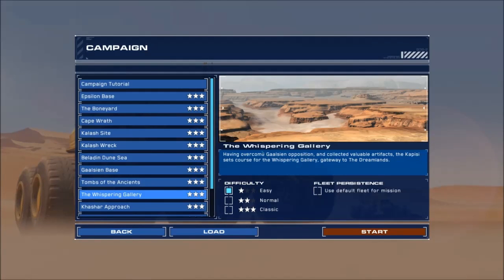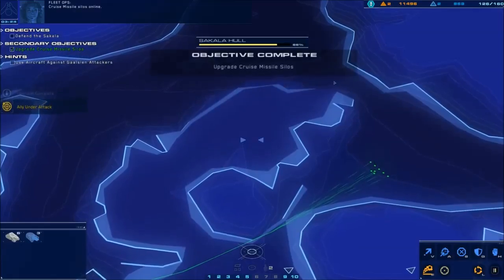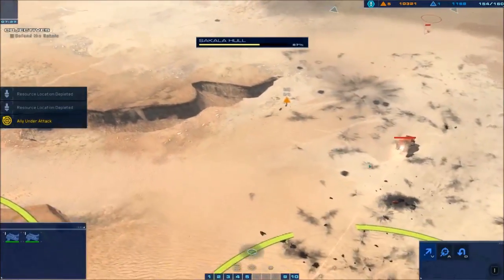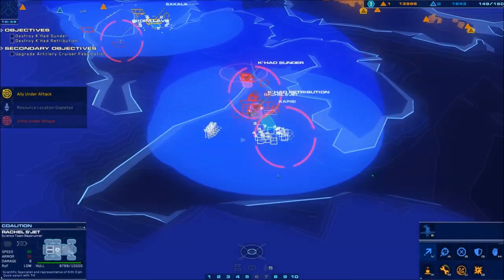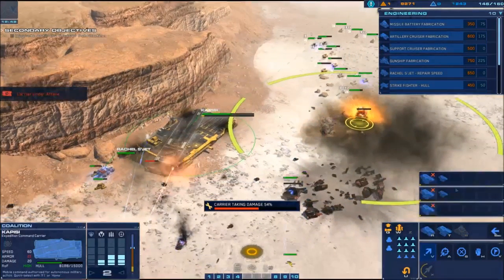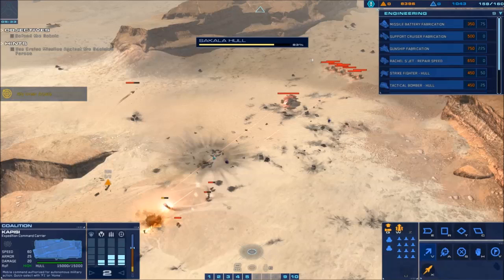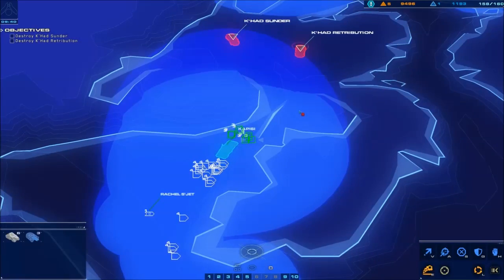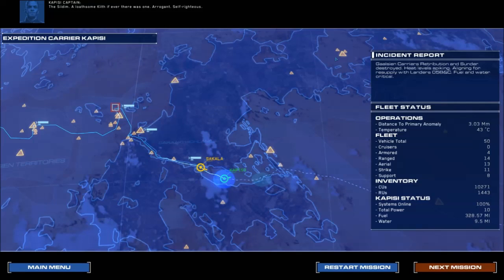Homeworld: Deserts of Kharak Speedrunning Tutorial - The Whispering Gallery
This is the 9th video in a tutorial playlist I'm creating for Homeworld: Deserts of Kharak. In this tutorial I will explain in detail all the strategies and tricks used to speedrun DOK. I hope you find them informative and entertaining!